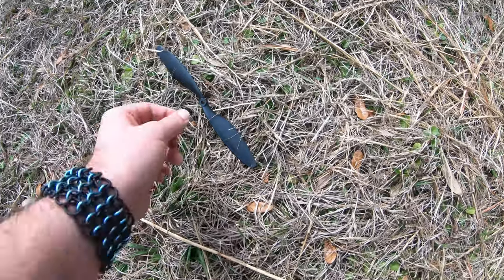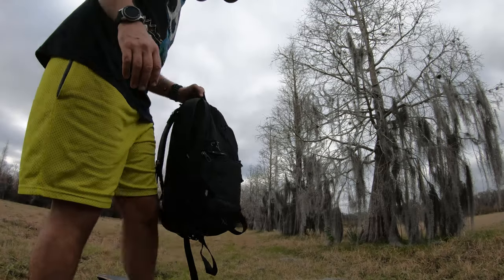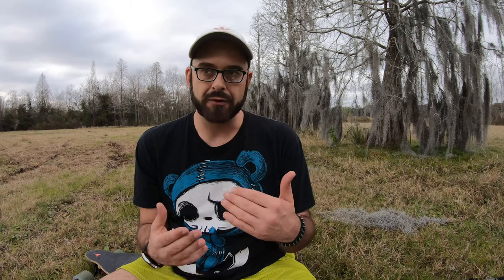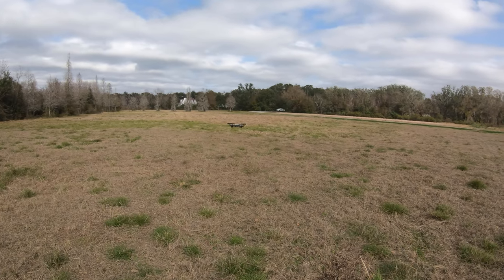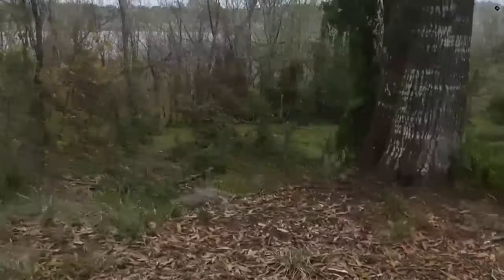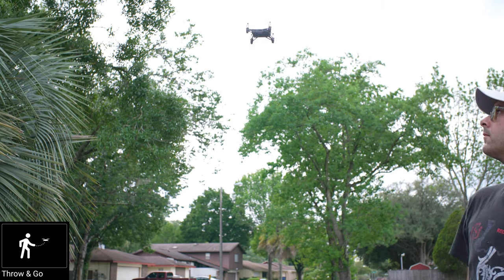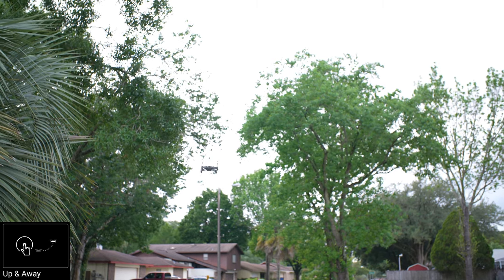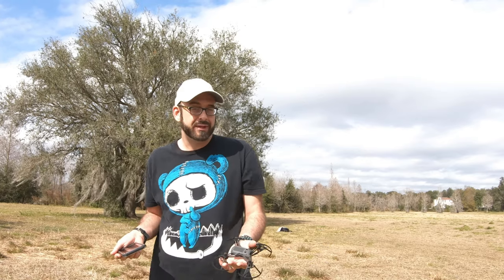Ryze Tello Drone Review 1 Year Later - The Pros and Cons.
So many reviews can be misleading. While the Ryze Tello Drone is fun and is definitely worth the price, it also has quite a few NOT so perfect aspects.

Ryze Tello Boost Combo

 -PHOTOGRAPHY, ART & THUMBNAIL PROCESSING-

   ART TABLETS
I USE THE 13” WACOM ONE

(No Screen)
Wacom Intuos 7.9”-6.3”
Wacom Intuos (Wireless) 10.4”-7.8”
Wacom Intuos Pro 13.2”-8.5”

(Has Dope Screens)
Wacom One 13"
Wacom Cintiq 16"
Wacom Cintiq 24"
Wacom Cintiq 32"

 -CAMERAS / LENSES / MICROPHONES / & TRIPODS I USE-

        GO PRO
GO PRO BLACKS & MAXES ARE THE WAY TO GO
Go Pro 7 Black
Go Pro 8 Black
Go Pro 9 Black
Go Pro 10 Black

Go Pro 360 Max

Go Pro Battery Charger 7 & 8
Go Pro Battery Charger 9 & 10

                        BODIED CAMERA
Sony A7C

                               LENSE
Tamron 28-200

Sigma 150-600
(needs adapter)

SLR Magic 18
SLR Magic 35
SLR Magic 75

                               GIMBAL
I USE THE G6 V2
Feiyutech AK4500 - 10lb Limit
Feiyutech AK2000 - 6lb Limit
Feiyutech G6 Plus - Mirrorless
Feiyutech G6 V2 - Go Pro
Feiyutech WG2X - Wearable for Go Pro

                               TRIPOD
Manfrotto Be Free Advanced
Joby 3K Gorilla Pod W/Ball Head
F- Mount

                       SOUND RECORDING
Rode VideoMicro Microphone
Rode SC7 TRS to TRRS
TRS TRRS Adapter

                              LIGHTING
Neewer - 4 lights and green screen backdrop
Neewer - 2 LED lights with dimmer and temperature change (battery operable)

                       *** SKATE STUFF***
Orangatang Eurothane

Shoe Goo (Clear)
Shoe Goo (Black)

Skater Trainer - Black

MUSIC GEAR

                    PICKS/PLECTRUMS
V Picks

             CLEANING/MAINTENANCE
Music Nomad - Cleaning Kit
Music Nomad - Tool Kit

               PEDALS/CONTROLLERS
FCB-1010 MIDI Foot Controller

Squid Shot